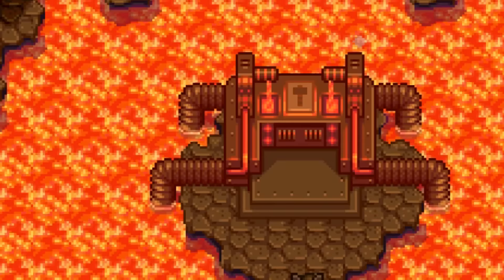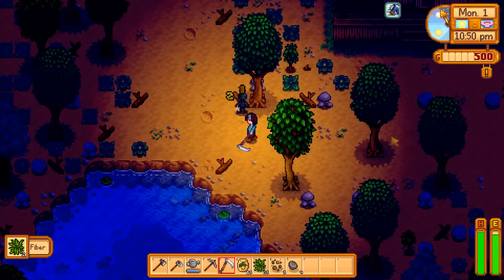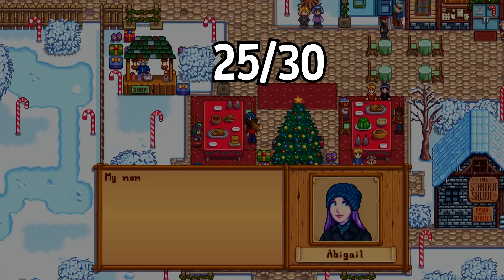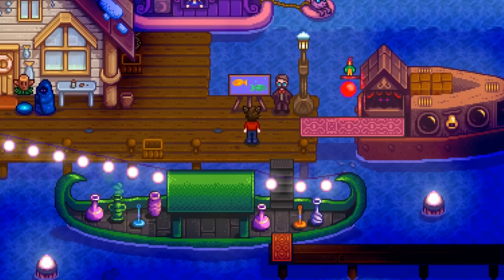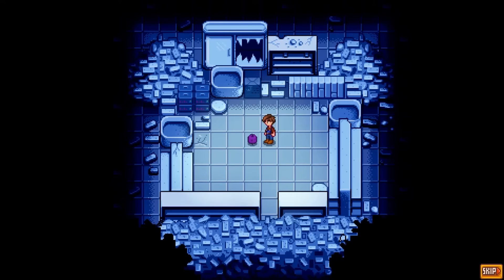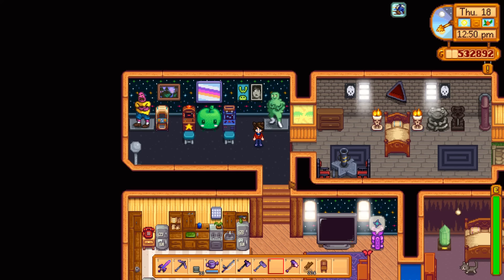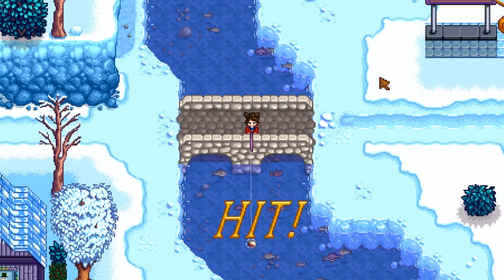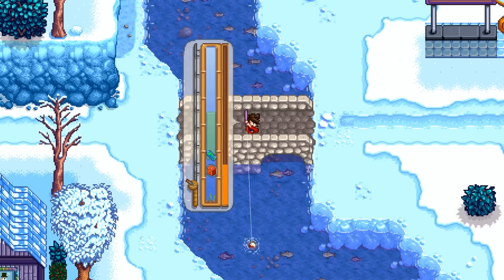The Rarest Items in Stardew Valley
Alright, no nightly events that everyone has seen, I'm giving you the REAL rare items! Items that you can only find by going on deep dives into the Stardew Valley Wiki! Hopefully I'm able to show you a bit of my favorite game that you've never seen before!

Sections:
0:00 - Intro
0:35 - The Lowest Drop Rate
1:36 - The Rare Christmas Gift
2:26 - The Rarest Paintings
3:10 - The Rarest Movie Poster
4:13 - The Only Missable Items
5:37 - Yet to be Found